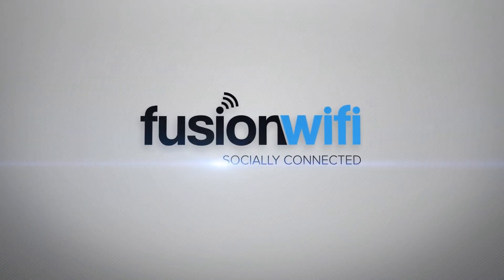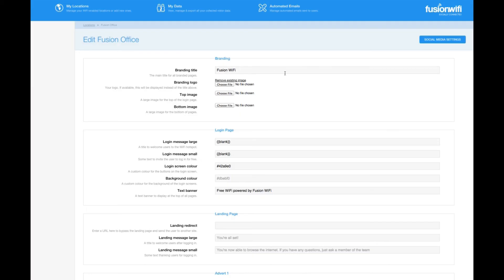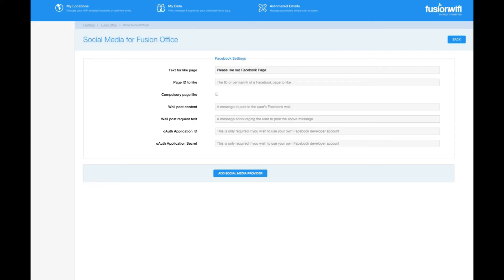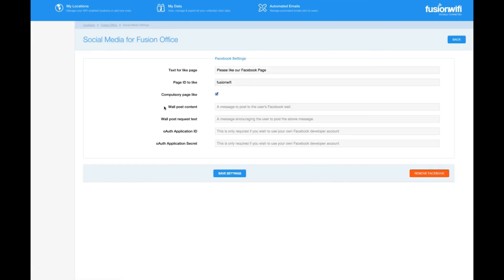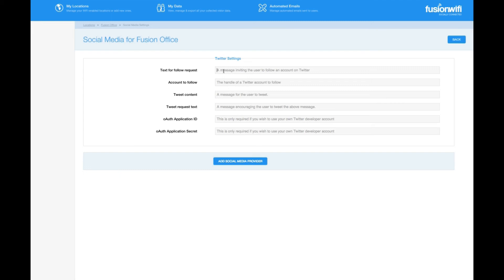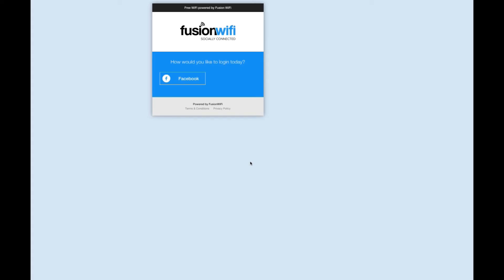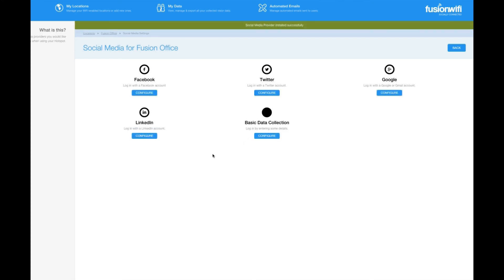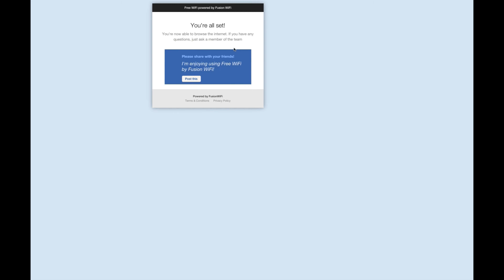Fusion WiFi Social WiFi - Social Login Setup Instructions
Setting up your Social Login options with Fusion WiFi.  Fusion WiFi supplies a Social WiFi platform allowing easy logins for your customers and marketing data for you.